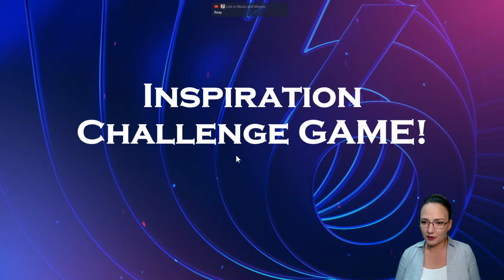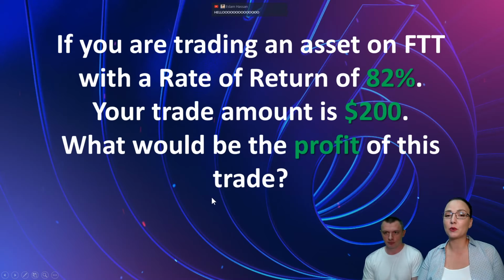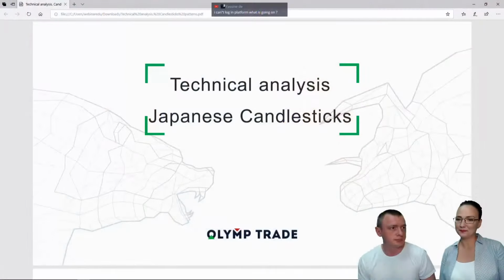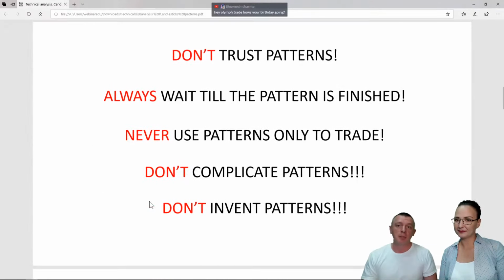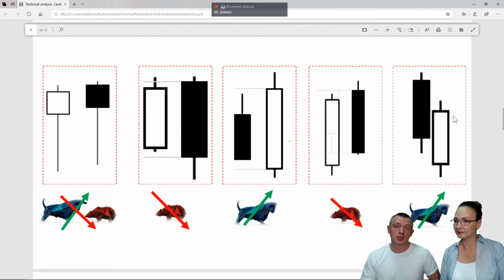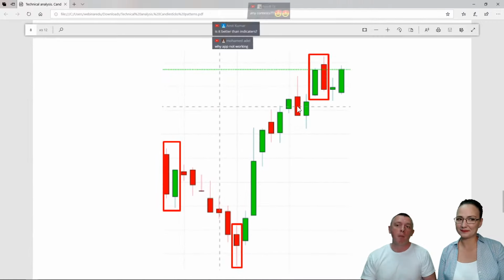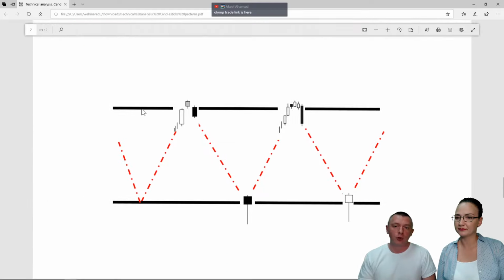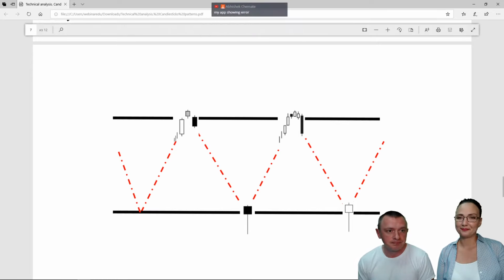📈Naked Trading. No indicators. Pure Support & Resistance on FTT📉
Competition in full swing! During this live stream, we are going to trade with NO indicators. Naked trading using only support and resistance levels. Don’t miss this chance to gain new knowledge!